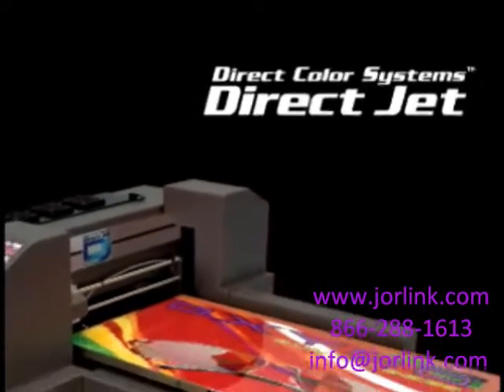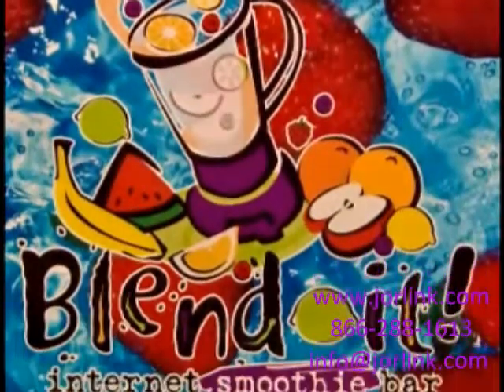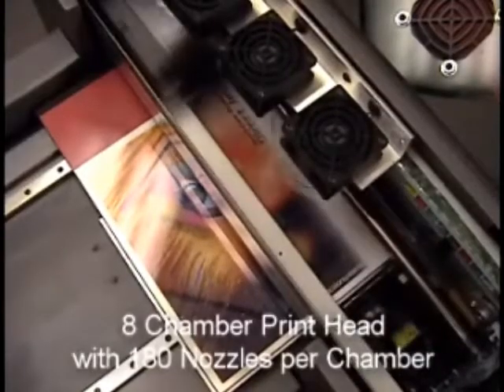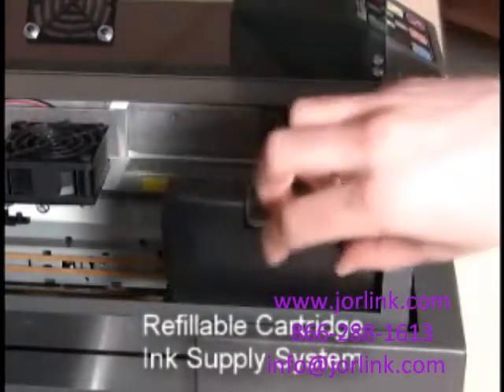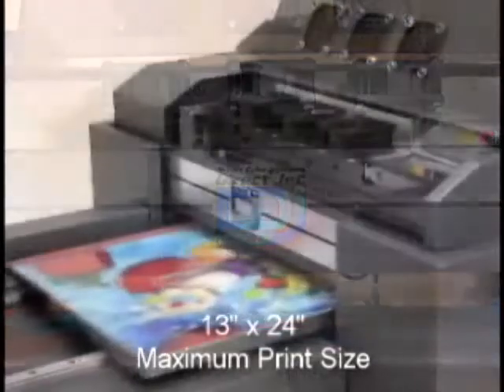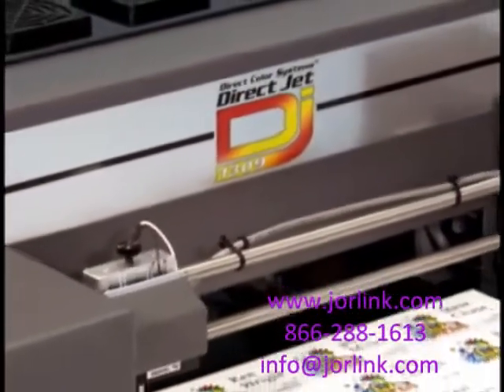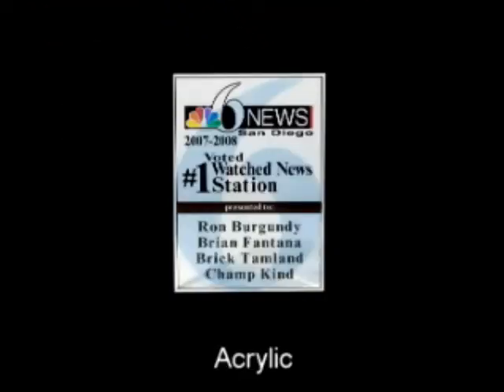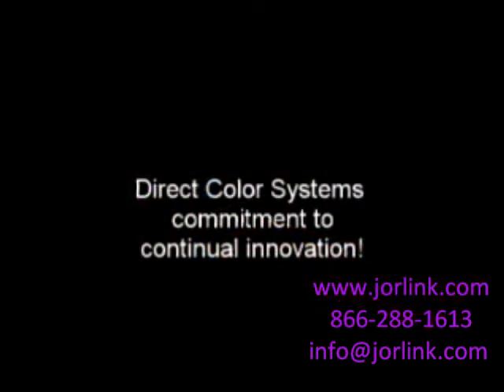Direct Color System 1324 Substrate Printer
Substrate Printer, Direct Color System, 1324, Substrate, plastic, metal